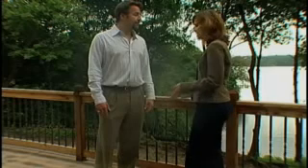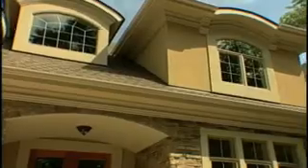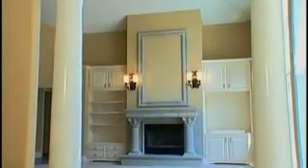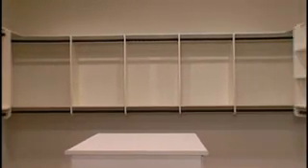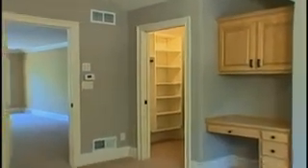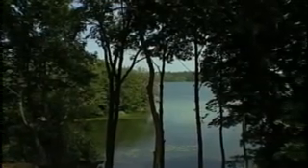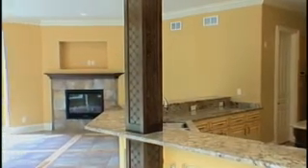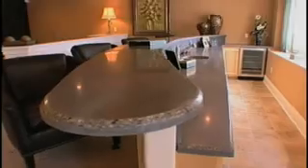Westridge Builders - Custom Pine Lake Home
This Pine Lake home is a brilliant design that was a modified version of Westridge's Timber Ridge Manor.